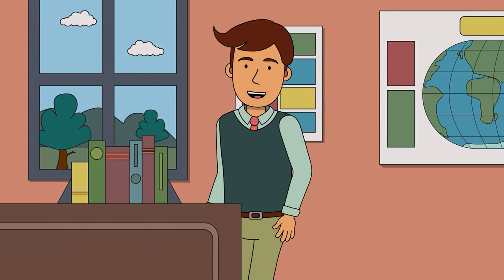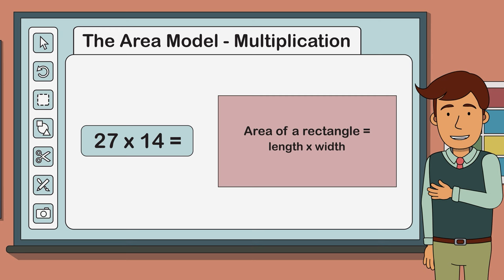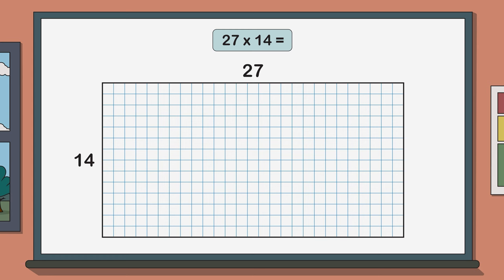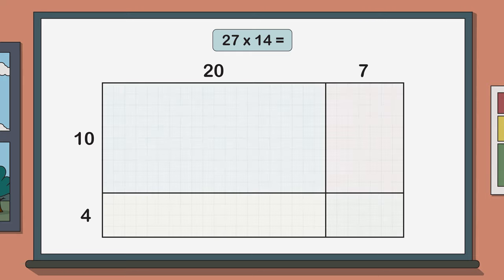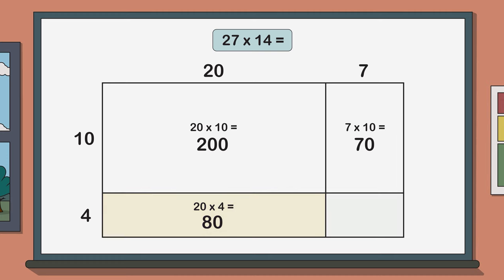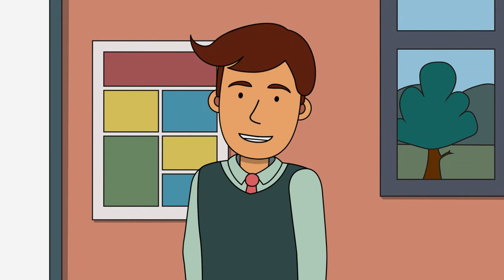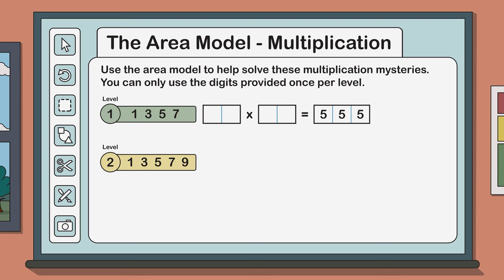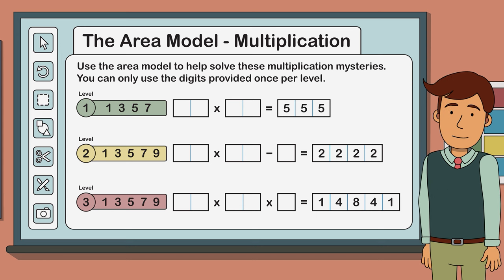Exploring the Area Model for Multiplication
Struggling with big multiplication problems? The area model for multiplication is an awesome mathematics strategy for tackling those tricky questions beyond the scope of your times tables. A step-by-step explanation including some palindrome-related practice puzzles!

Colour Palette
"Photoshop Swatches Library for Flat UI Design" by Alex Kolpikov

Recommended for Year 4, Year 5, Year 6, Year 7, Year 8students.
Recommended for Grade 4, Grade 5, Grade 6, Grade 7, Grade 8 students.

for ideas on how differentiate this task for your students.